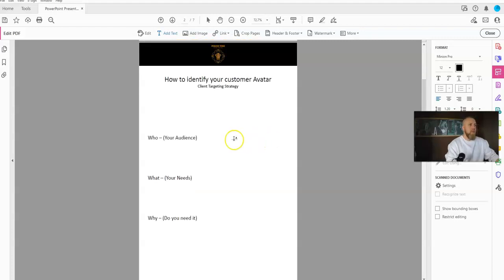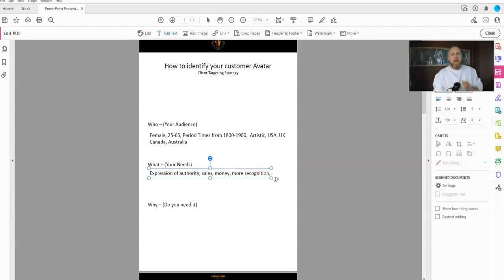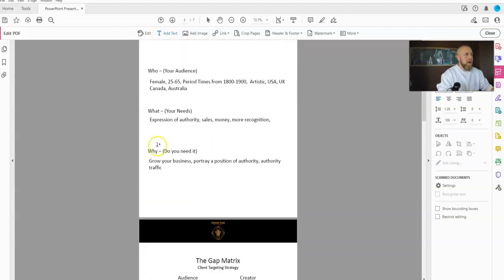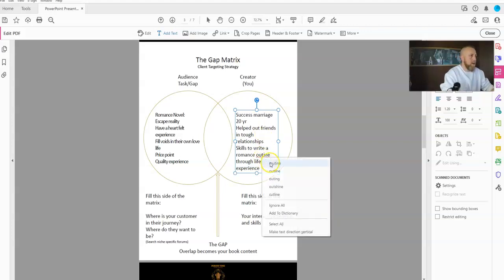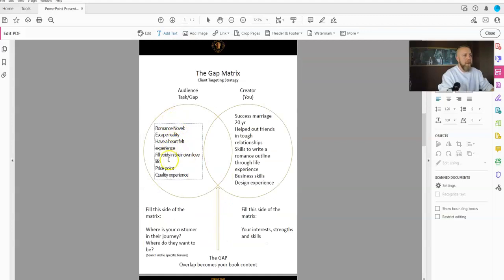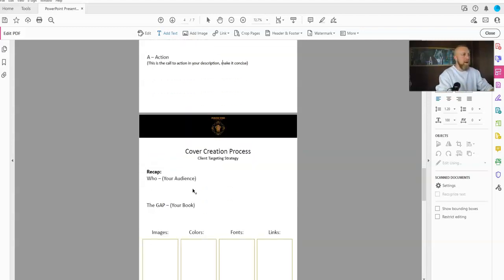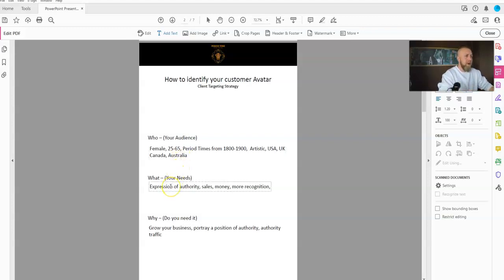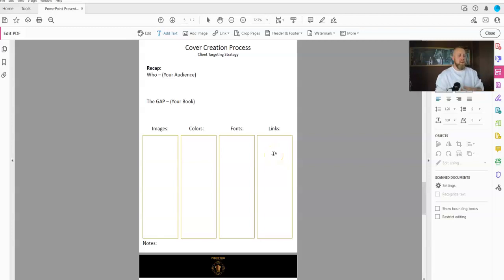How to Publish into the Book Market - TRAINING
FREE PDF to go with this video!

Hey guys, yesterday I made a video for you about the customer buying journey, in this video, I have added in some strategies in order to attach this process and get it right.

Dan

Loved the Video? Become a member of our community and our journey!
The First Step Starts With YOU.

Learn how to Publish inside the Public Domain lucratively, effectively, and correctly in order to build a true passive income machine by revitalizing old lost knowledge and offering it back into the modern world!